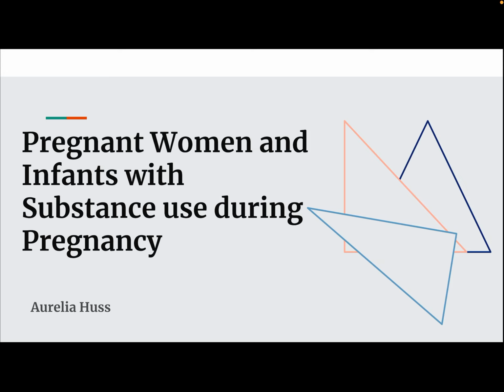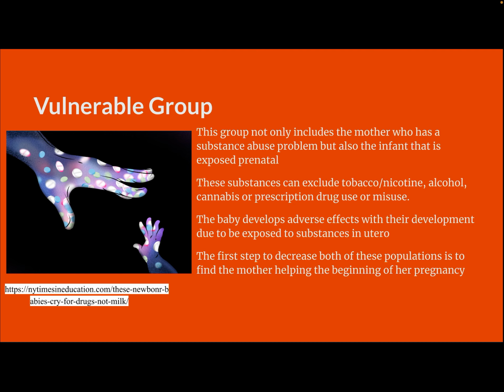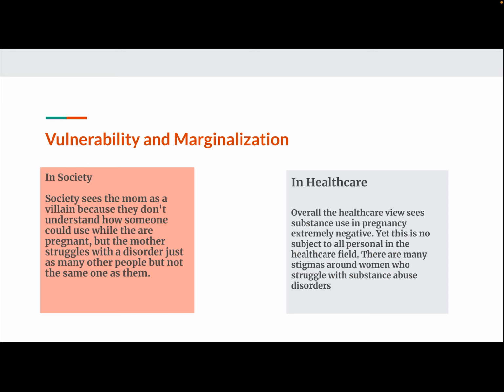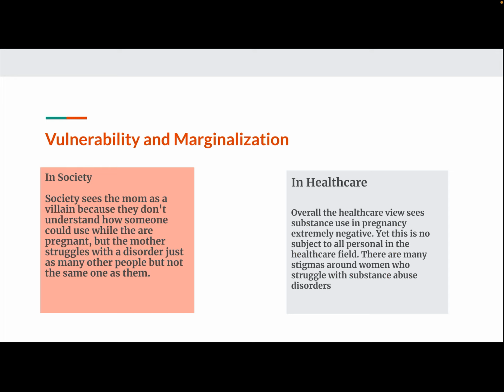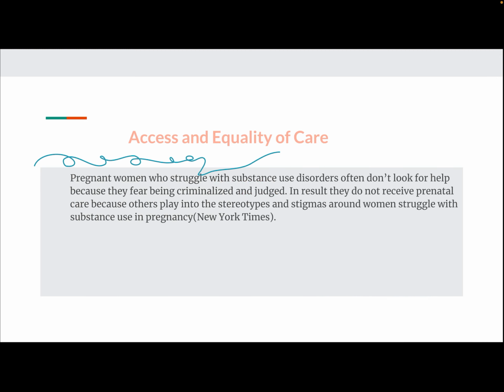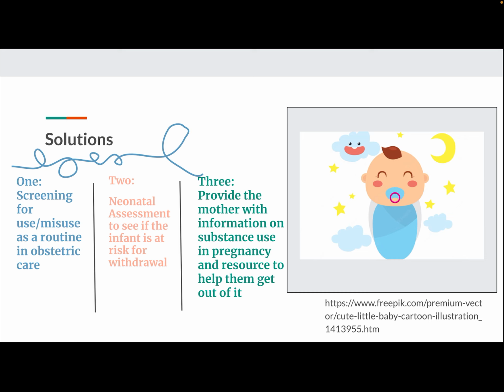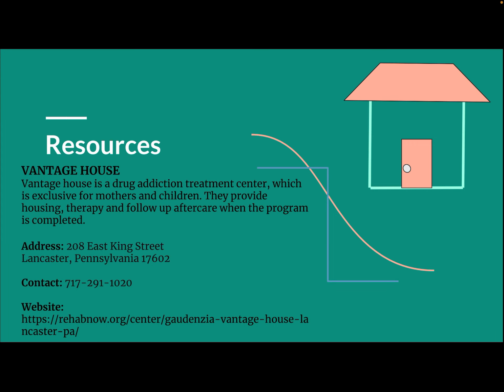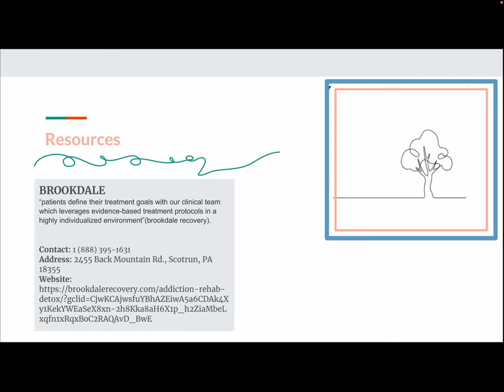Pregnant Women with Substance Abuse Disorders and Infants Exposed to Substances Prenatal